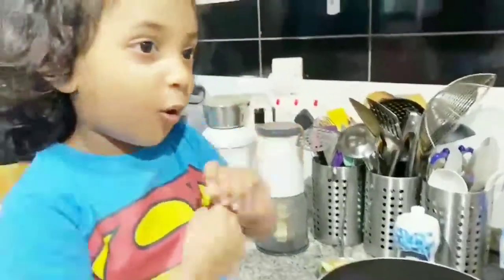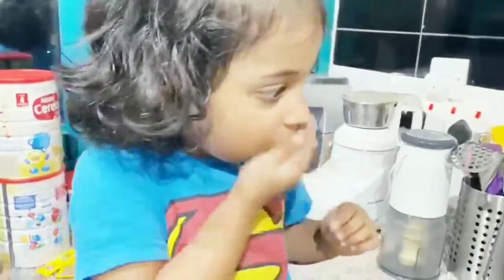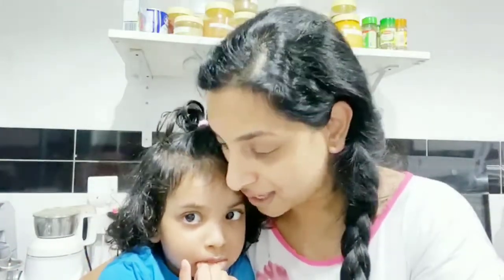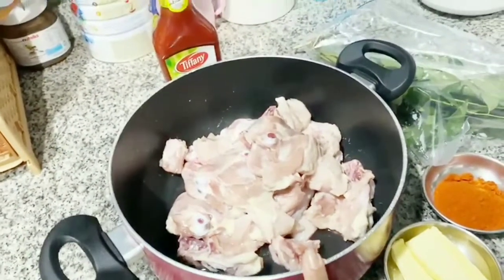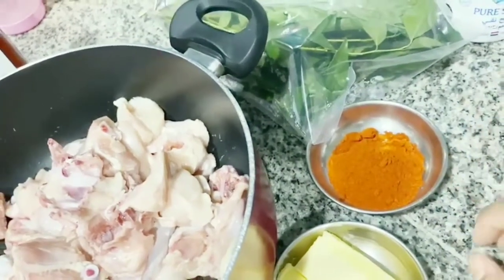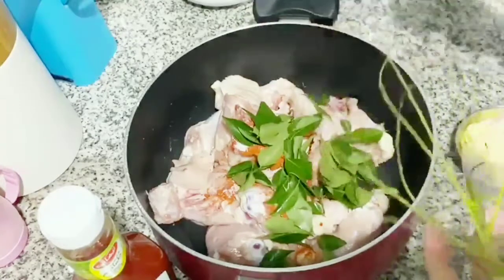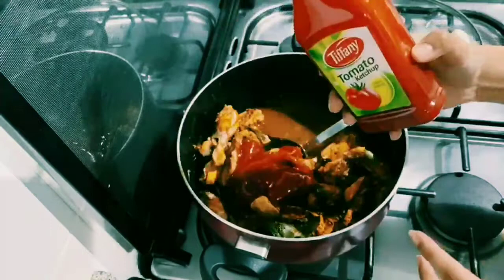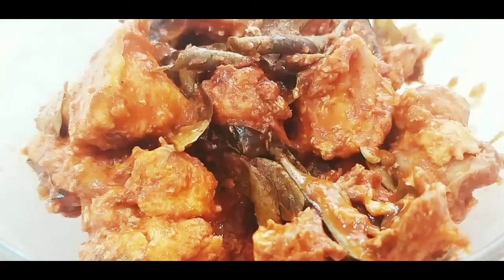3 INGREDIENT Saucy Chicken your kids will love!!!! FIND OUT WHO'S WITH ME??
Hi Friends, in this video, I have shown how to make the easiest and delicious 3 ingredient Saucy Chicken. This is my mom's recipe and from our childhood, we just love this dish it's yummy 😋. Even if you are not a fan of Tomato ketchup, you will love this. The best combo with this is dal and chappati. I am sure you and your kids will enjoy this recipe. Thank you so much for your constant support. God Bless you. 💞

Ingredients

1kg Chicken
1tbsp Kashmiri chilli powder
1 bunch curry leaves
3/4th bottle Ketchup
salt to taste
Butter(optional)

Method:
- In a vessel add chicken, chilli powder, salt and curry leaves. Mix well and cook until the chicken is done.
- Now add the ketchup and let it incorporate into the chicken. (PS: do not close the vessel with the lid.)
- Once the Ketchup is incorporated well add butter and stir.
- You can have it as semi-dry or as dry chicken.
-Serve with bread, pita bread or chappati.